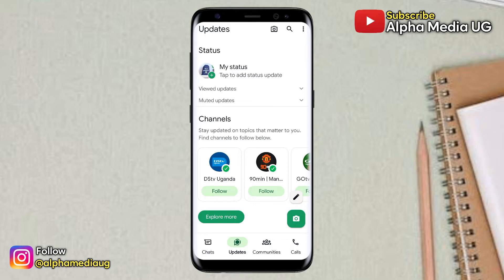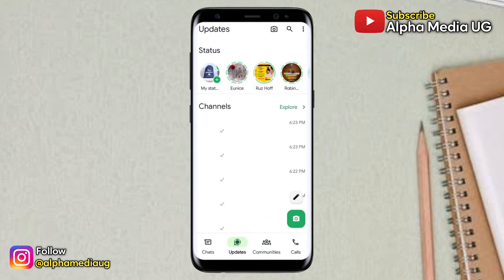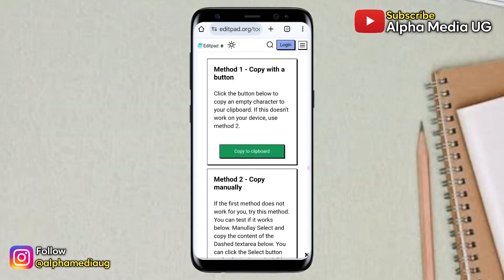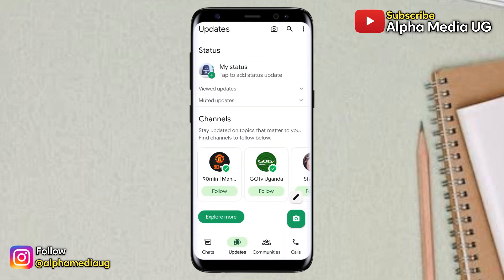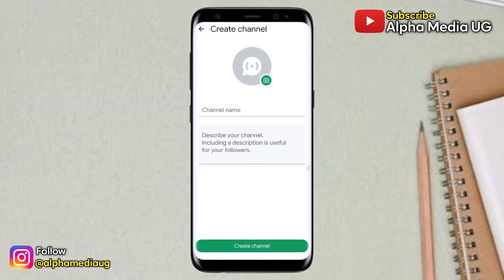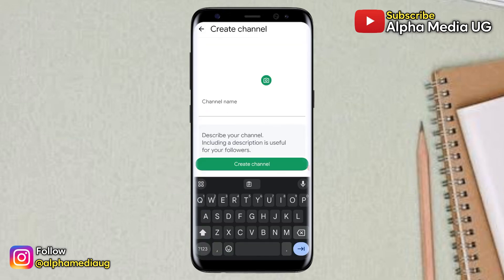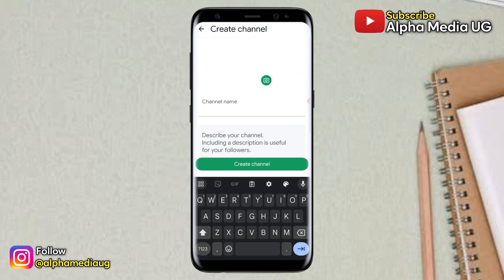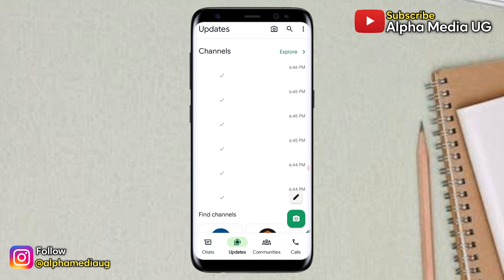How to hide Channels on Whatsapp 2024 | How to Remove Channels on Whatsapp status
I'll show you how to remove channels from whatsapp or how to hide channels on whatsapp searched as how to remove channels from whatsapp status, how to hide channel suggestions on whatsapp and how to remove suggested channels on whastapp.

Related queries are:
how to remove whatsapp channel update
whatsapp channel delete
how to delete whatsapp channel